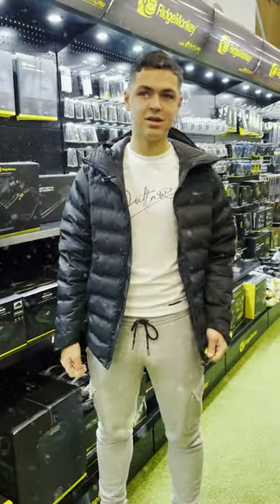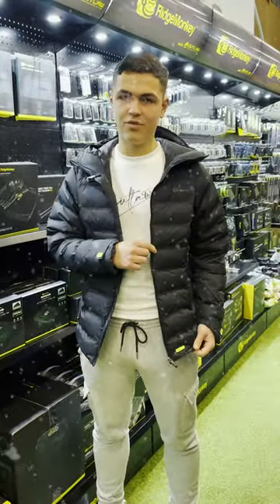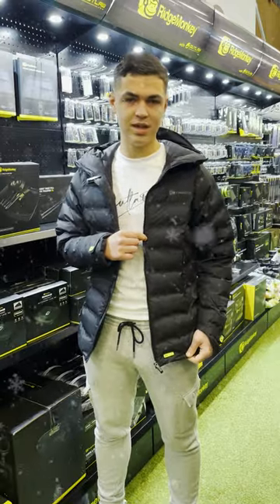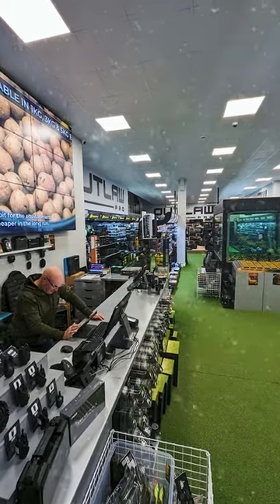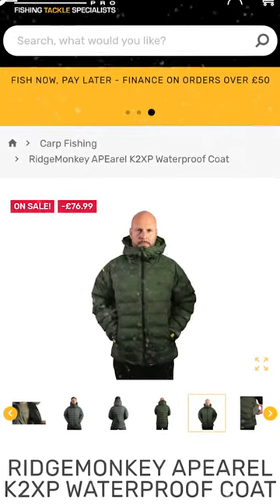🎄 Outlaw Pro's 24 Days of Christmas: RidgeMonkey Apearel K2XP Waterproof Coat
🎶 Rain rain, go away, come back another day!!

☔️ If the rain song doesn't keep you dry, a RidgeMonkey waterproof coat will be your safest option to keep you dry this winter

The ultimate in all-weather protection,
🔻Designed to keep you warm and dry all-year-round.
🔻A fully 100% waterproof quilted jacket
🔻Fully adjustable high neck design.
🔻Discreet RidgeMonkey branding
🔻Lined hood with rigid peak
🔻High-quality finish
🔻DuPont filling

😍 Plus, get FREE delivery on all orders over £20 and get FREE next-working-day delivery if ordered before 2 PM Monday to Thursday.

Tight lines and happy Christmas shopping